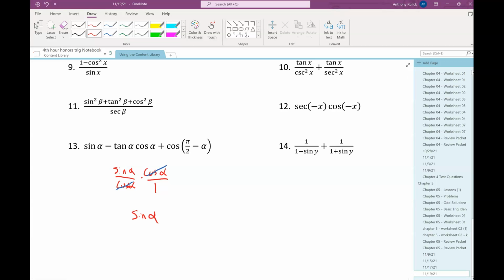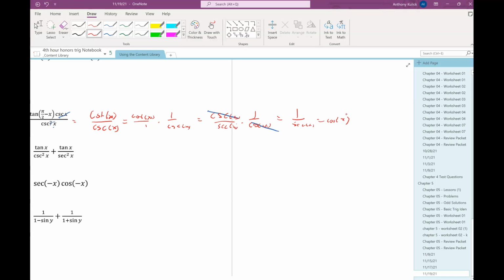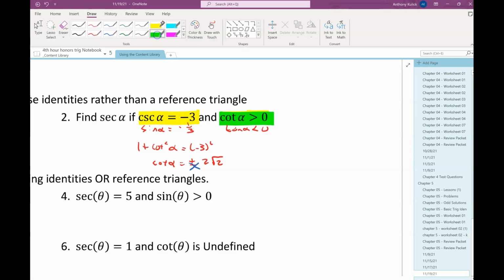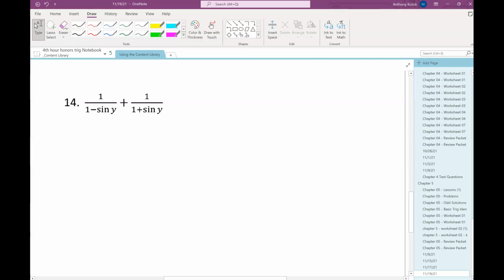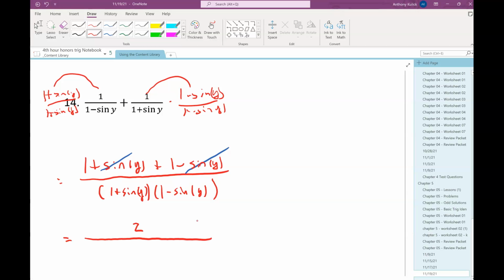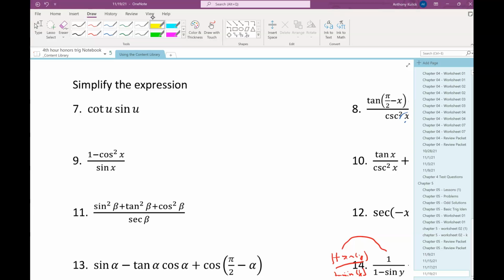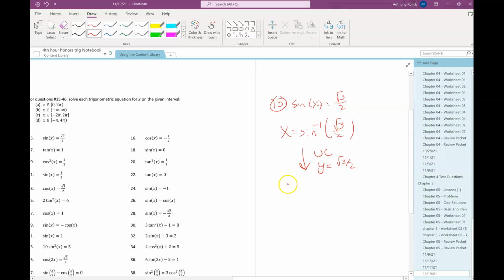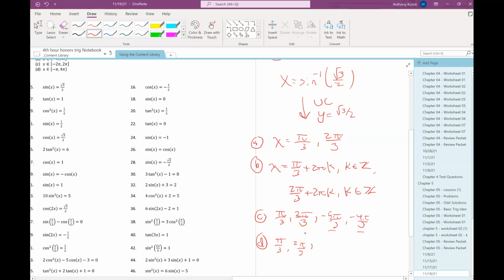11/19/21 HTPC - 4th hour